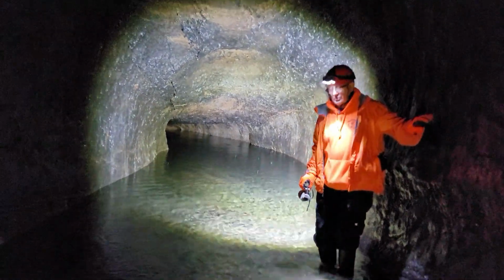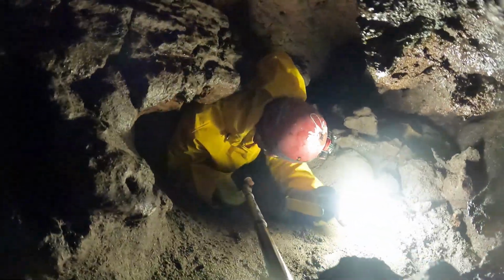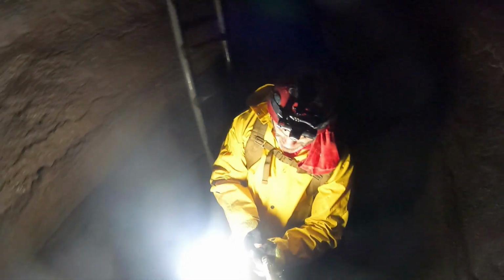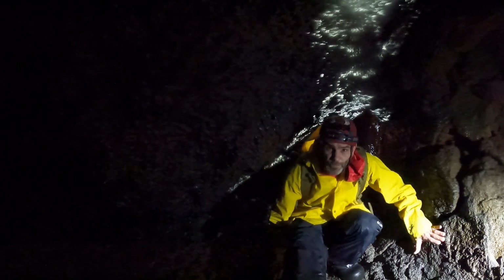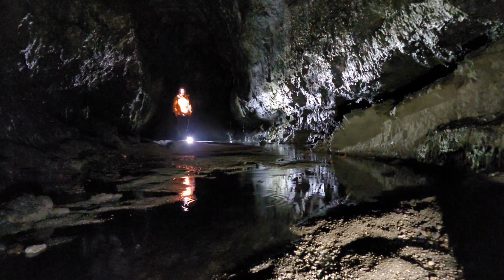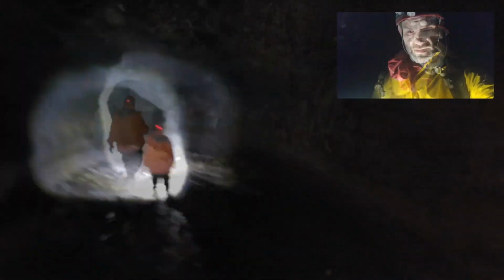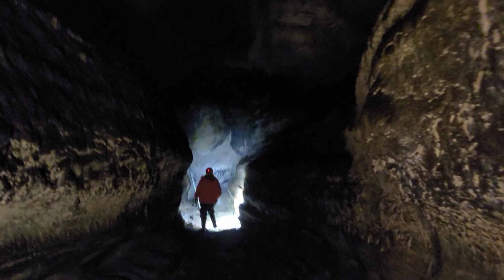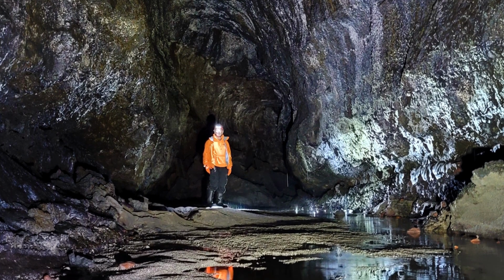We were prepared for a wet cave, but not for this.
Check it out for high production value, terror and claustrophobic nightmare videos.

*One time gifts are amazing! Any amount is a blessing.